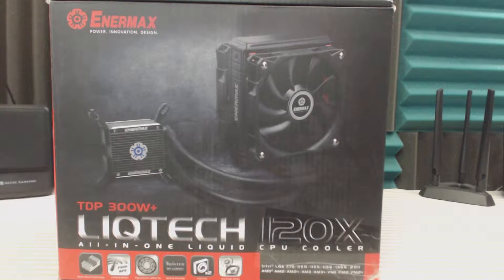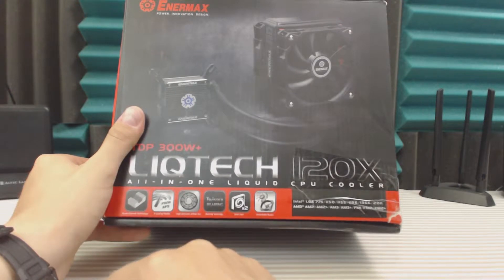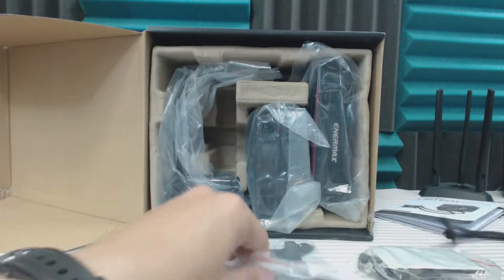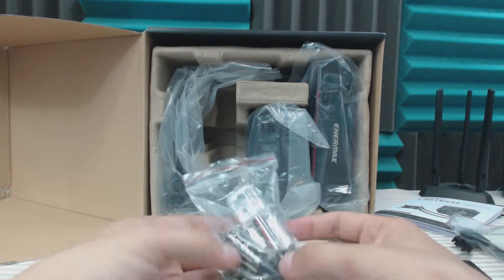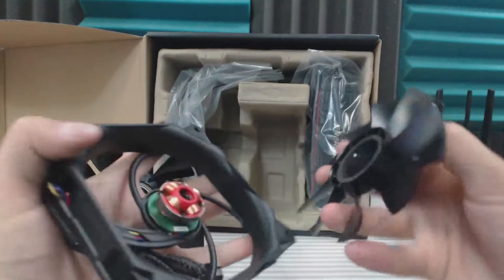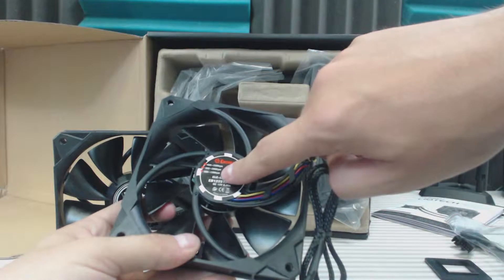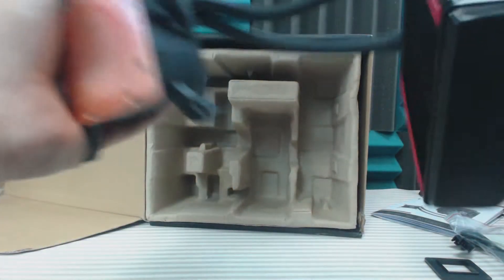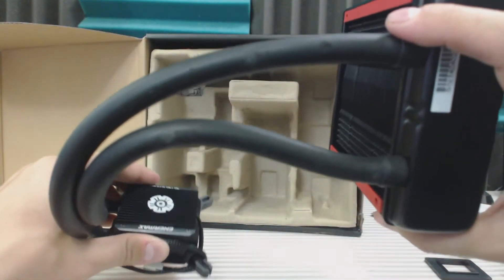LIQtech 120x AIO CPU Cooler (Unboxing)